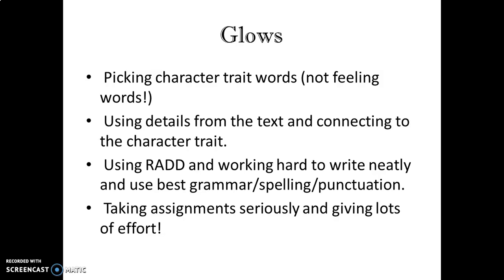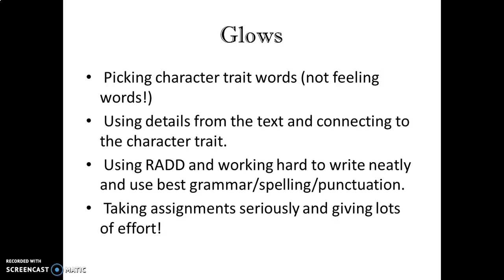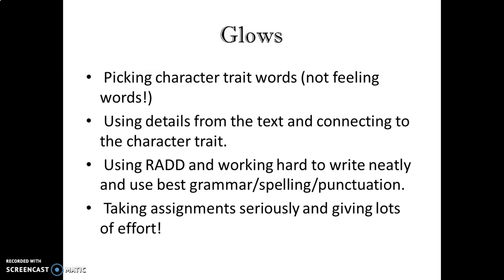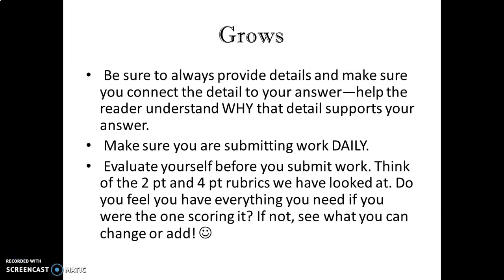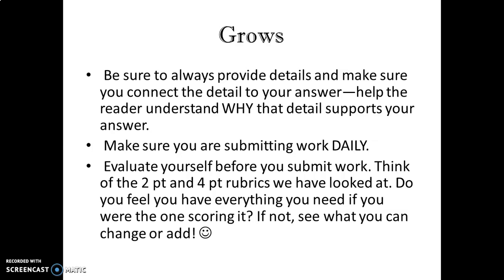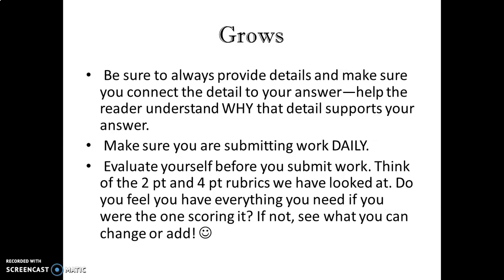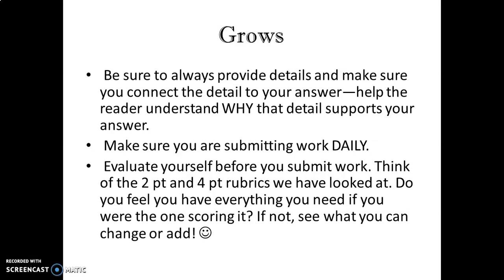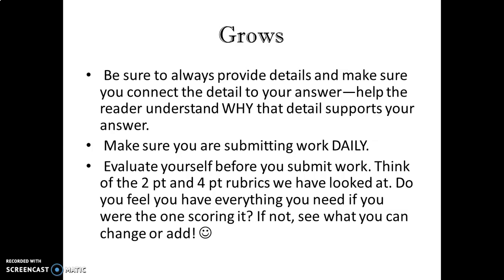ELA: Glows and Grows, 4/15/20